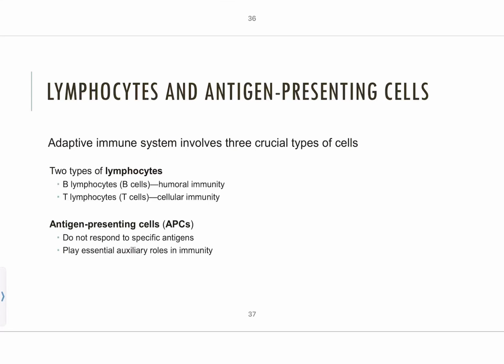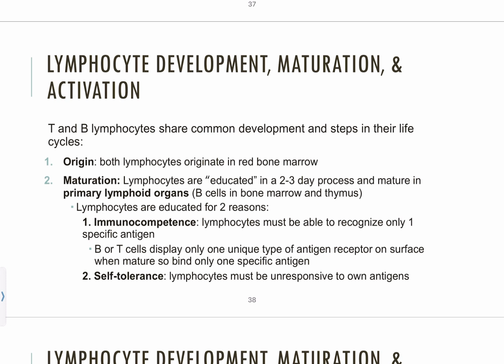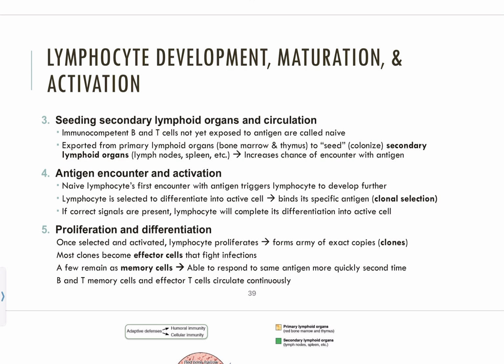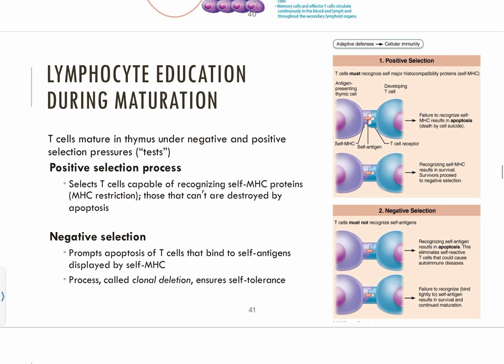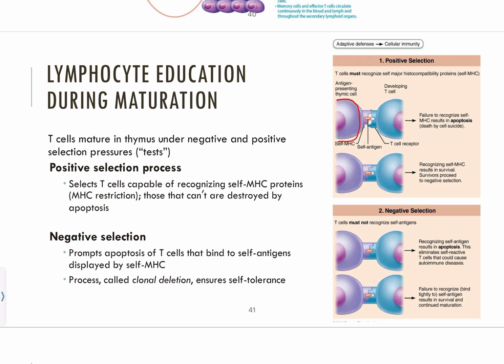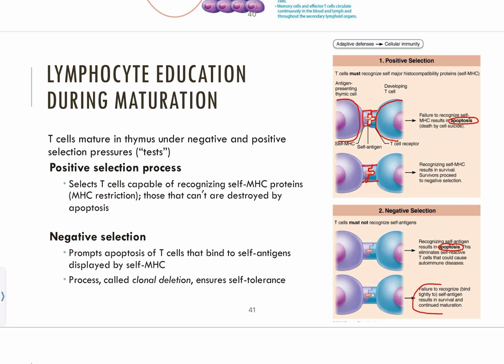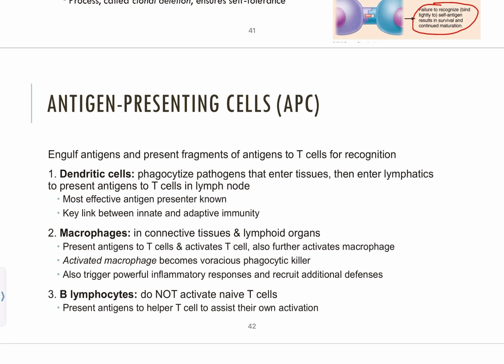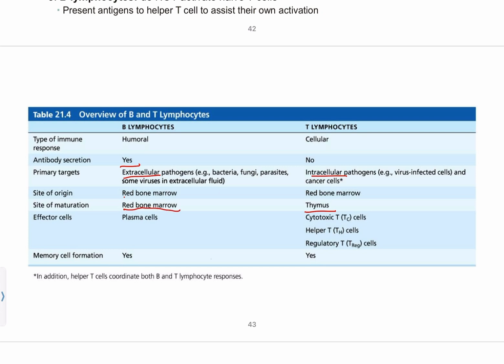21.4 - Lymphocytes & APCs